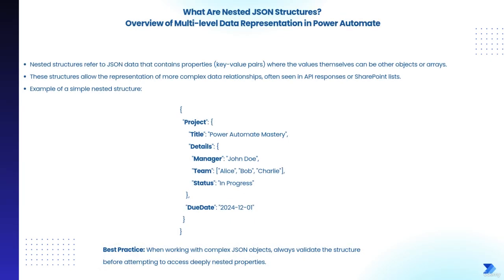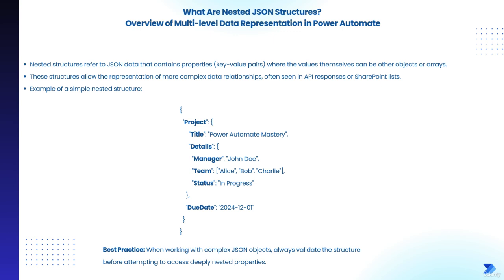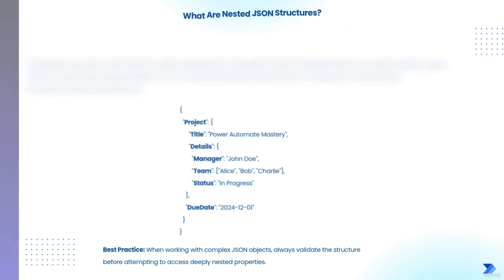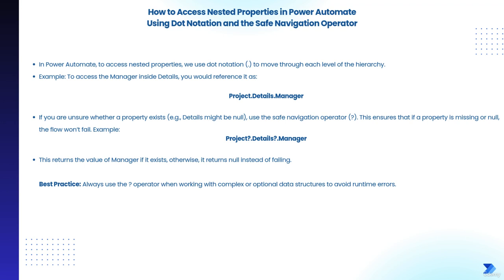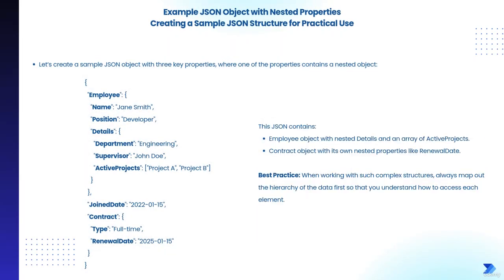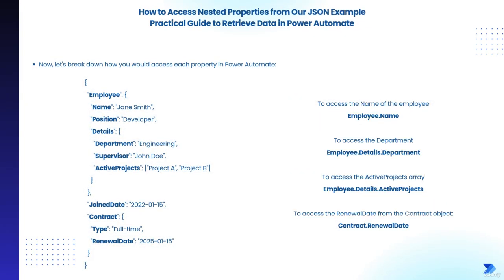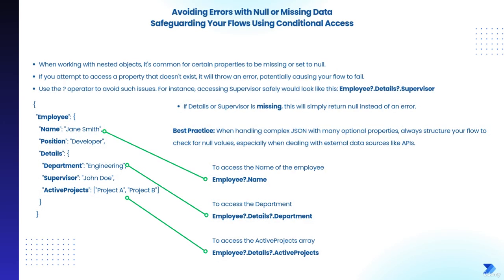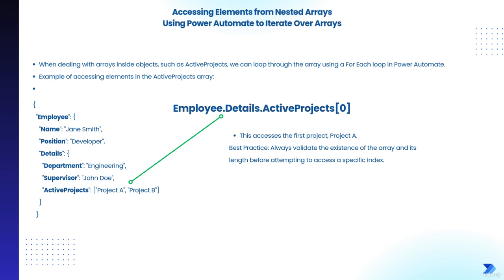49 Accessing Nested Object Variables theory